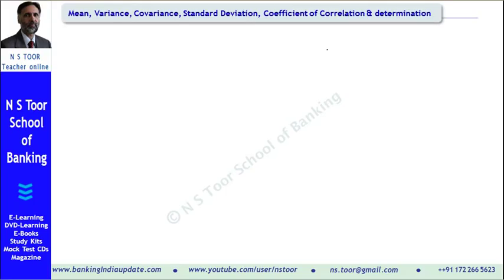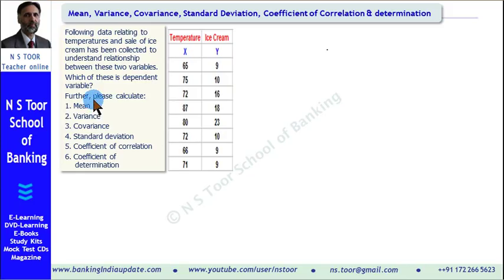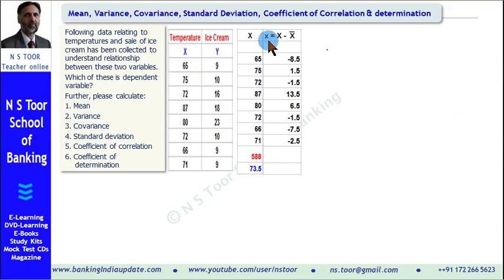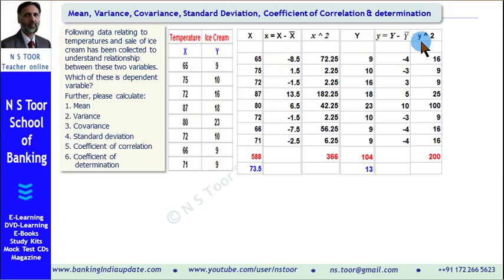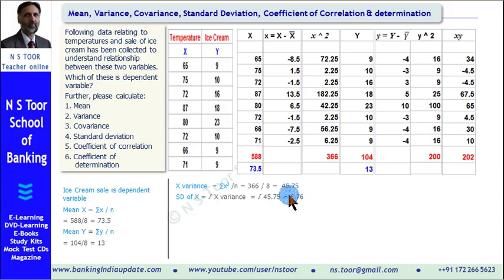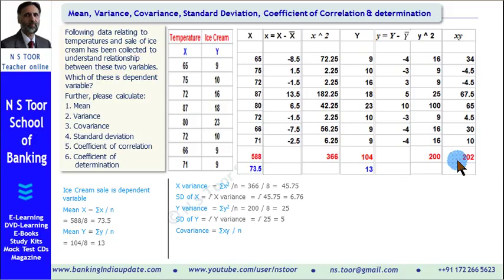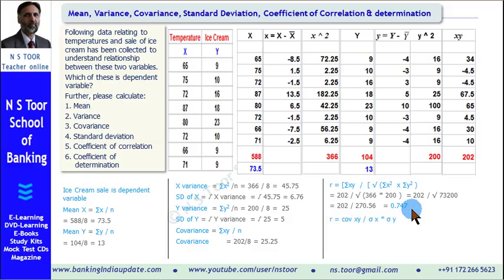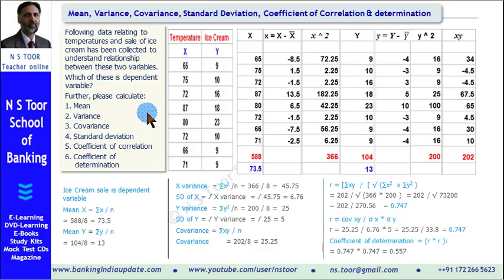Learn to calculate Mean Variance Covariance Correlation and Standard-deviation in 11 minutes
It explains the calculation of mean, variance, covariance, standard deviation, coefficient of correlation and coefficient of determination by way of an example.